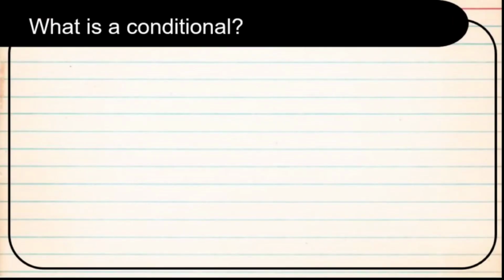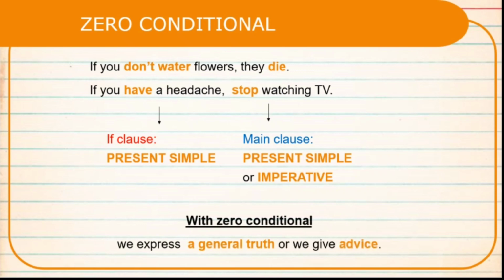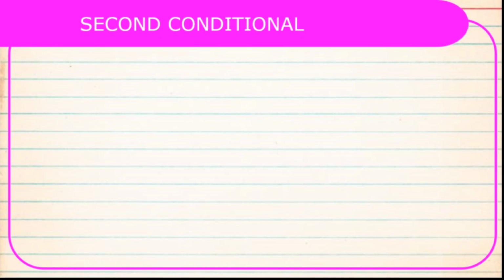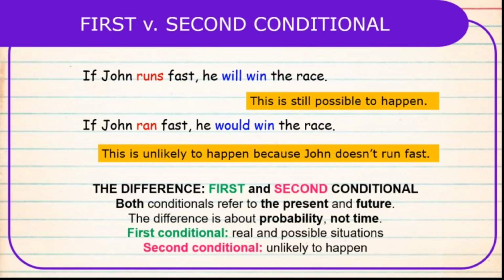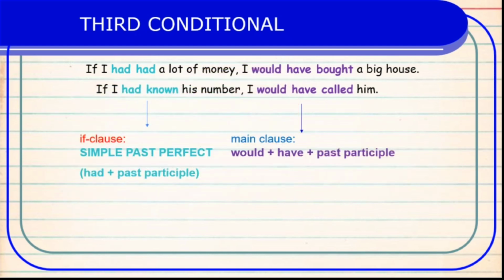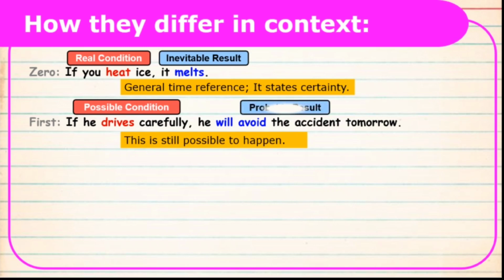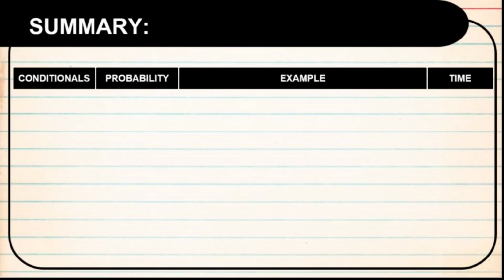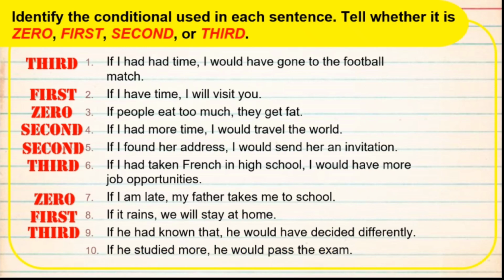English 9 | CONDITIONALS | DepEd MELCs